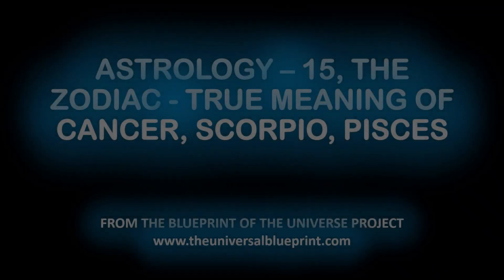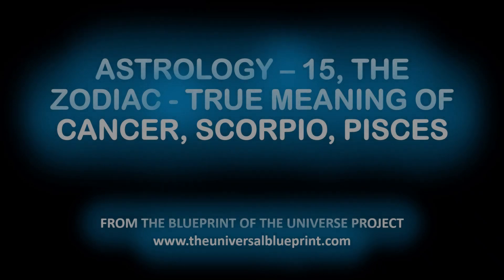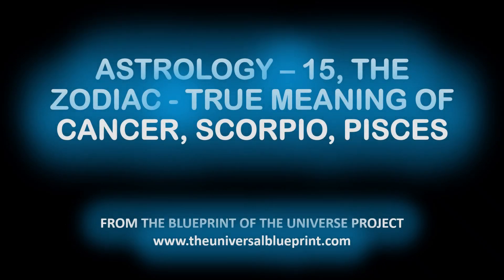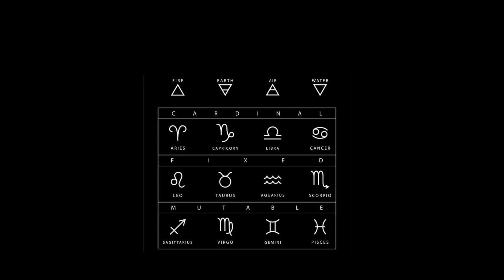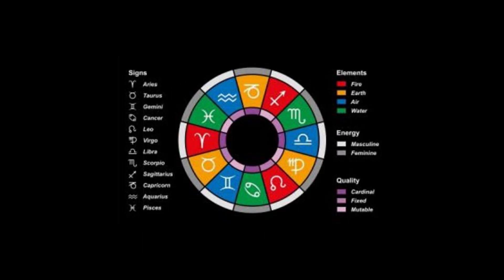Astrology – 15, The Zodiac – The True Meaning of Cancer, Scorpio & Pisces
In this video we look at how in our last video we discovered the four elements of the universe and how they relate to the four functions of energy in all vibrational states, two active and two passive, the two active being fire, and water are forces of change either internal or external while the two passive being Air and Earth are types of perspective when either expansion or contraction takes place. Now we look deeper at not only how these four concepts work in more detail but in terms of creating a usable cycle of change in the universe and how they are manifested in the twelve fractions of the zodiac or any given complete cycle. These just like a story represent the beginning, middle and end of each of the types of elemental function, or in more Astrological terms, the Cardinal phase, the Fixed phase and the Mutable phase. From this we can begin to truly understand the meaning and use of the zodiac signs as we progress to understand how the structure of the universe can be mapped out by the use of the ancient system in ways we would not expect in our modern day methods of thinking. We will also uncover a hidden fourth part to each elements life cycle that has not yet been discussed before in the field of astrology, this is the hidden or passive phase of each element. Once we have uncovered the last section of tools in the world of astrology we can finally begin to discuss in our series how true astrology works and what it was really intended to be used for by the shamans of old.